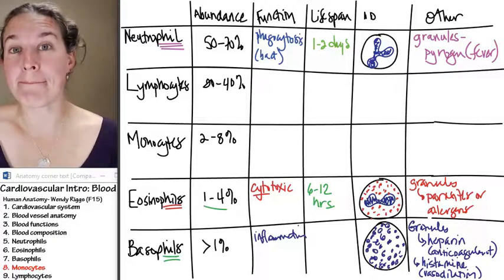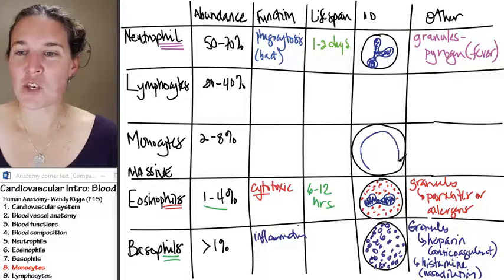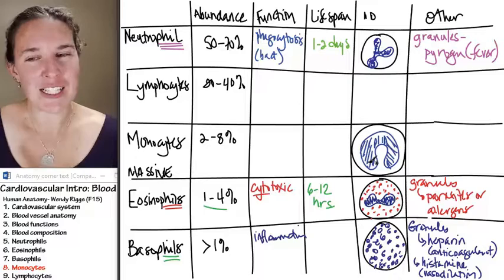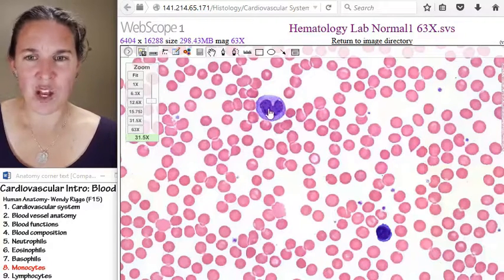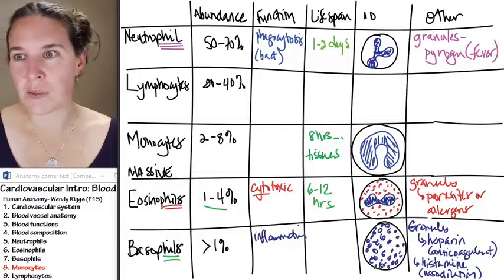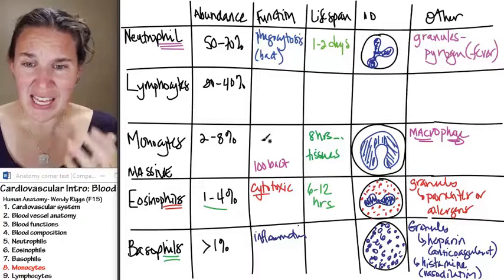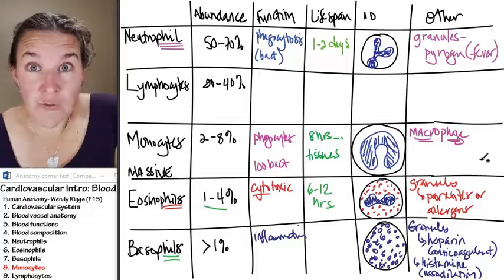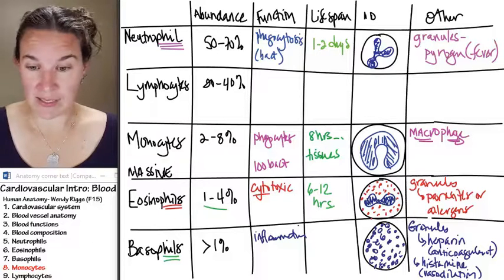Blood 8- Monocytes